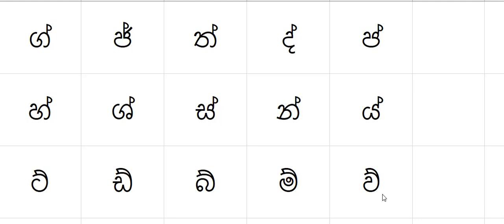Sound Shifts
In this video, you'll learn how to use the sound shift symbols in different letters. Please note that some of the letters use a different symbol to shift the sound.